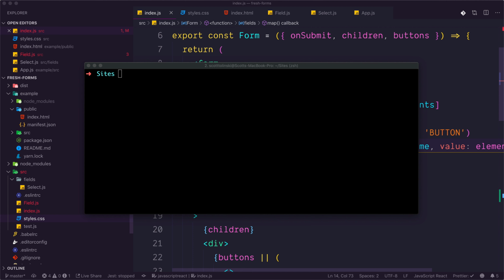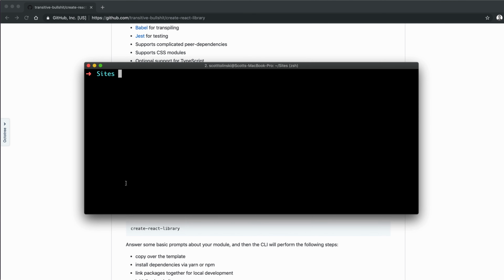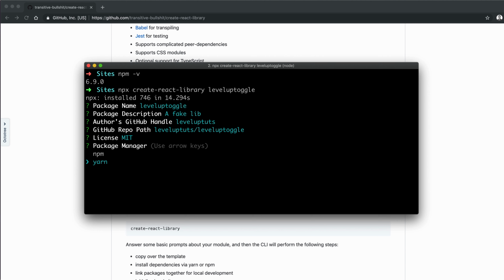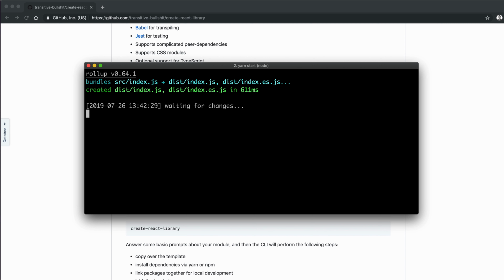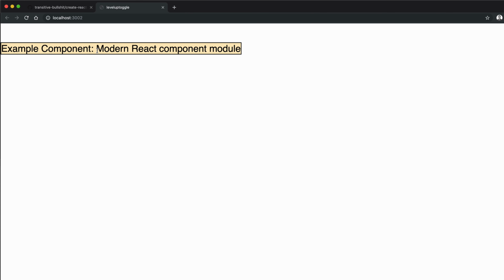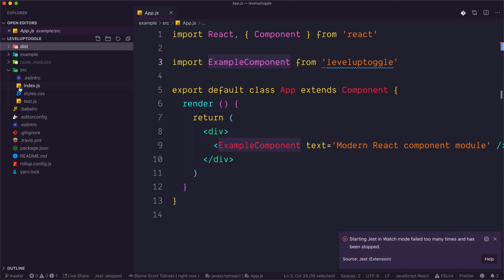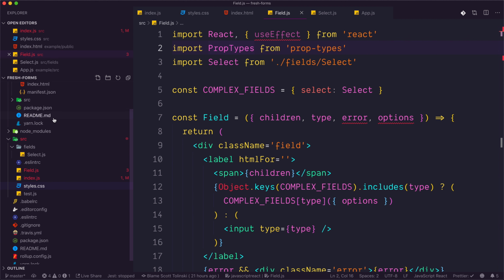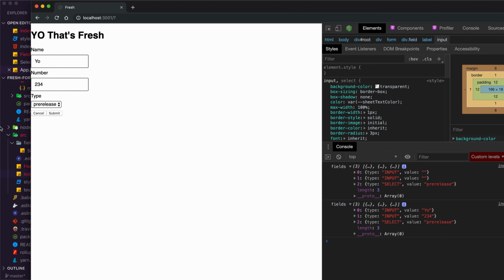How To Make a React Component Library - Making A React Library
In this video, I show you how to get started creating your very own React component library using a quick and easy tool to get started.

Links
Create React Library:

New premium content every month at Level Up Tutorials